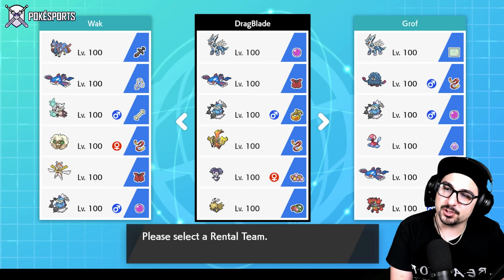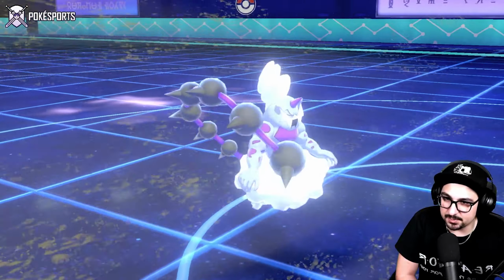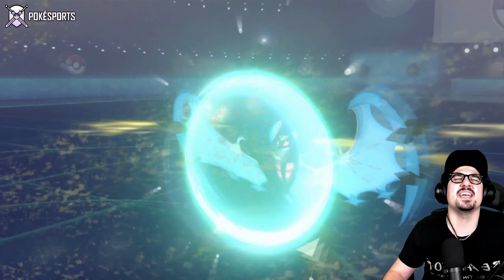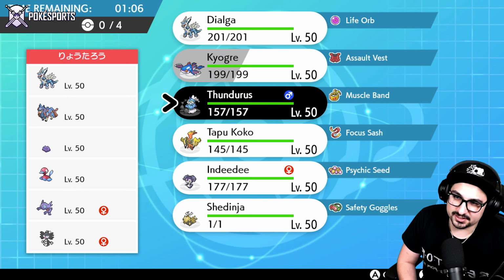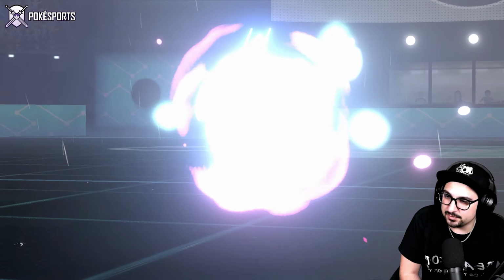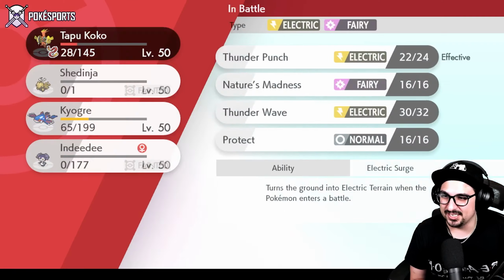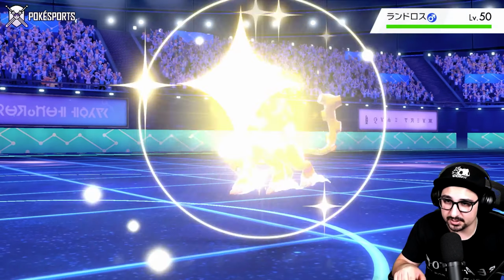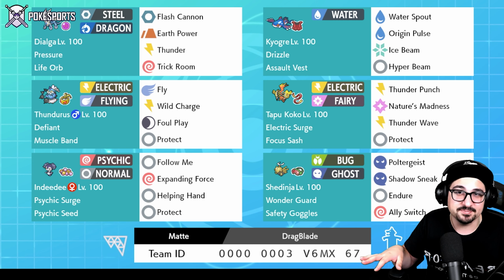SERIES 12 TAPU KOKO TEAM | VGC 2022 | Pokémon Sword & Shield - Pokésports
50 Likes for TAPU KOKO!

Pokemon Scarlet
Pokemon Violet

Special thanks to OlssonMatte for the team!

MORE POKÉSPORTS!

Dialga @ Life Orb
Ability: Telepathy
Level: 50
Shiny: Yes
EVs: 204 HP / 28 Def / 252 SpA / 12 SpD / 12 Spe
Modest Nature
IVs: 0 Atk
- Flash Cannon
- Earth Power
- Thunder
- Trick Room

Kyogre @ Assault Vest
Ability: Drizzle
Level: 50
EVs: 172 HP / 52 Def / 252 SpA / 28 SpD / 4 Spe
Modest Nature
IVs: 0 Atk
- Water Spout
- Origin Pulse
- Ice Beam
- Hyper Beam

Thundurus @ Muscle Band
Ability: Defiant
Level: 50
Shiny: Yes
EVs: 20 HP / 228 Atk / 4 Def / 4 SpD / 252 Spe
Jolly Nature
- Fly
- Wild Charge
- Foul Play
- Protect

Indeedee-F @ Psychic Seed
Ability: Psychic Surge
Level: 50
EVs: 252 HP / 252 Def / 4 SpD
Relaxed Nature
IVs: 0 Atk
- Expanding Force
- Helping Hand
- Protect

Tapu Koko @ Focus Sash
Ability: Electric Surge
Level: 50
EVs: 252 Atk / 4 SpD / 252 Spe
Jolly Nature
- Thunder Punch
- Nature's Madness
- Thunder Wave
- Protect

Shedinja @ Safety Goggles
Ability: Wonder Guard
Level: 50
EVs: 252 Atk / 4 Def / 252 Spe
Adamant Nature
- Poltergeist
- Shadow Sneak
- Endure
- Ally Switch